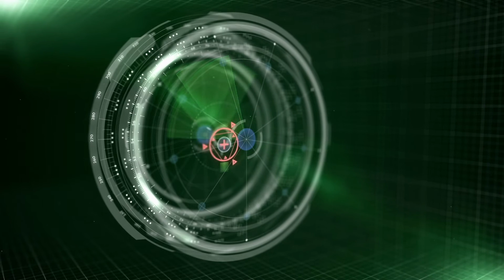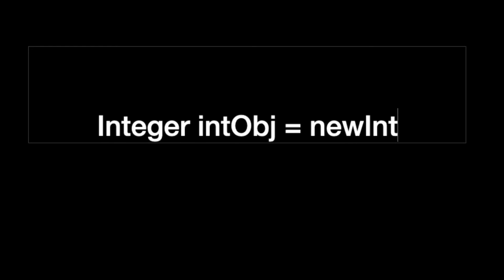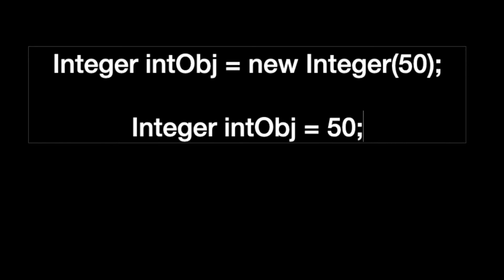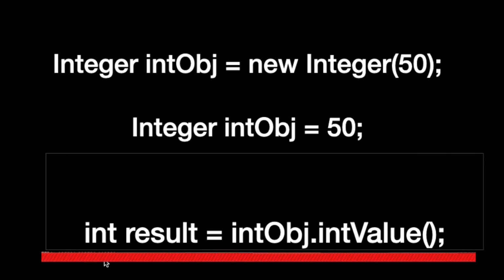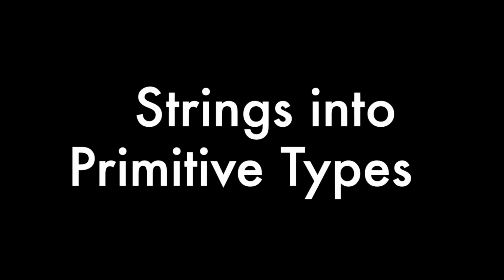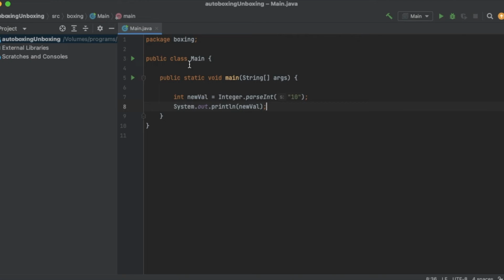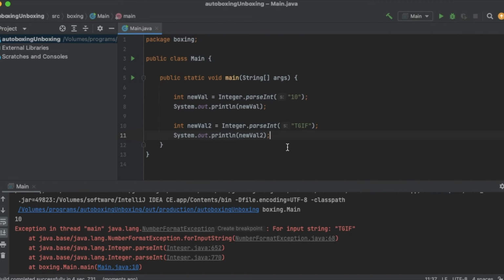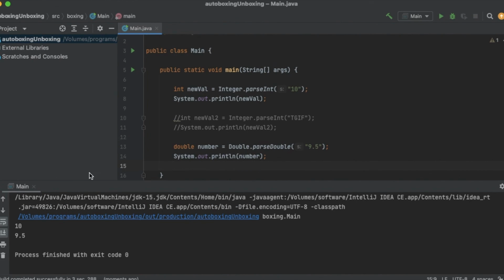What is Autobox and Unboxing?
Learning how to code in Java...